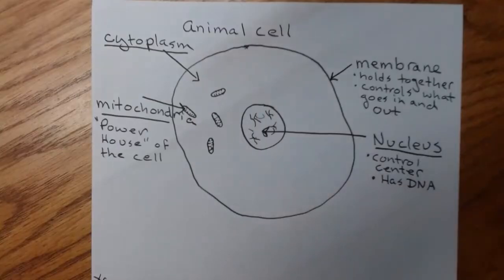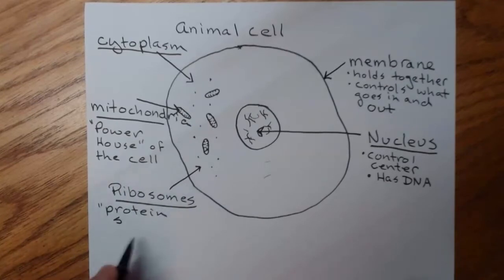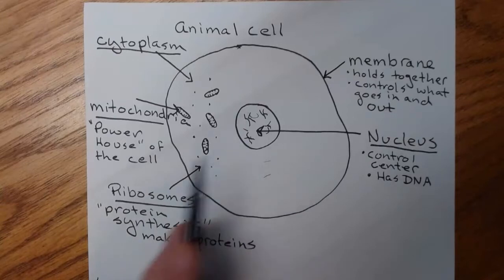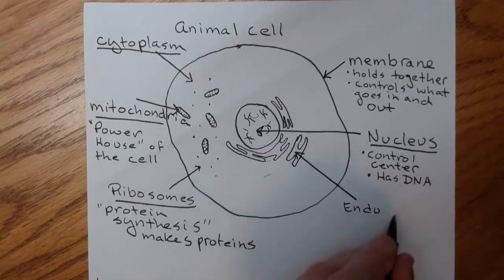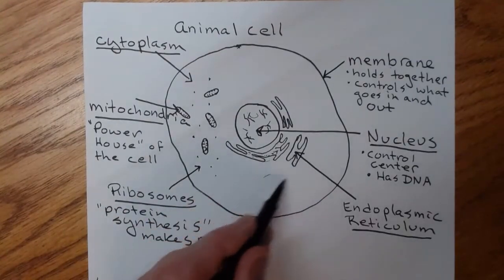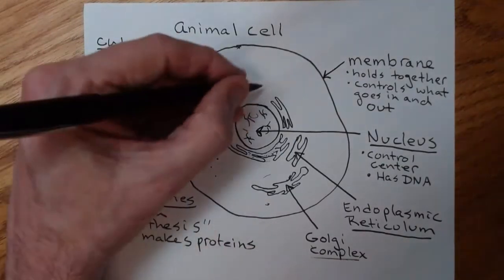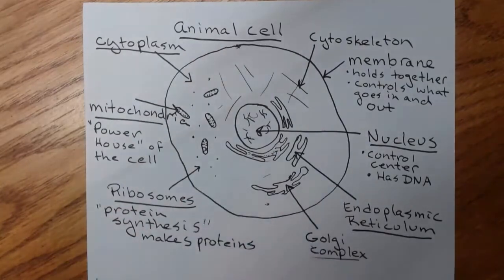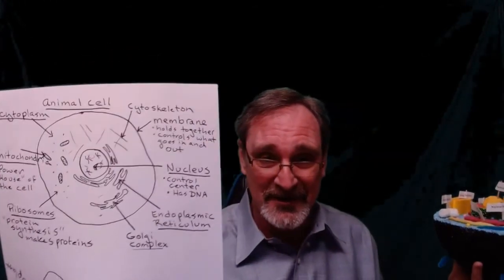Organelles 2 part 3